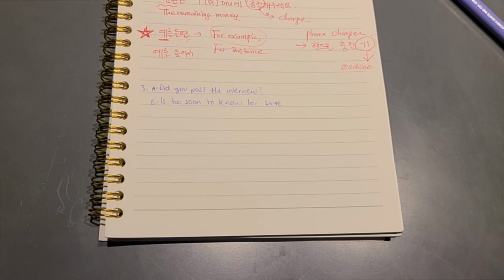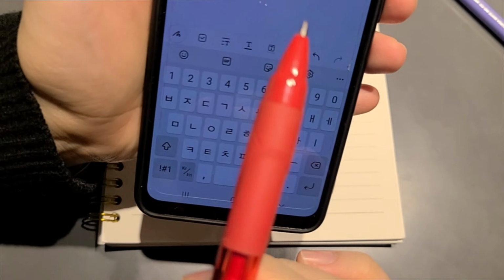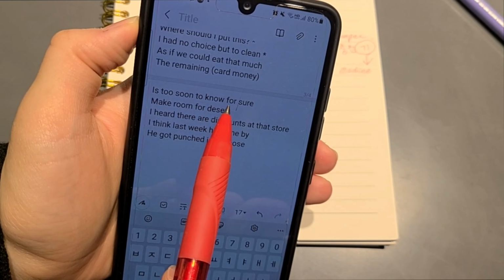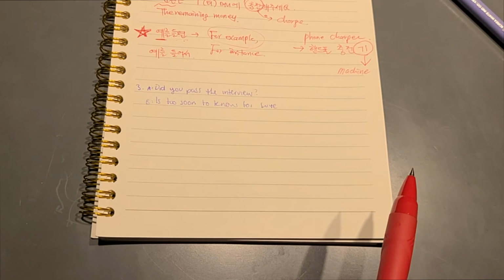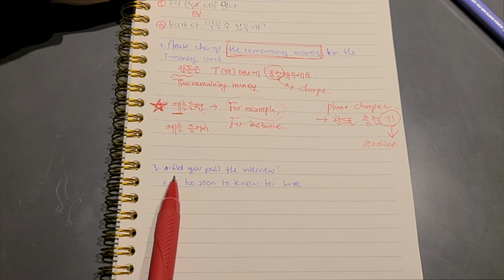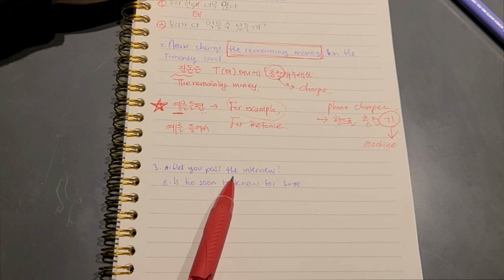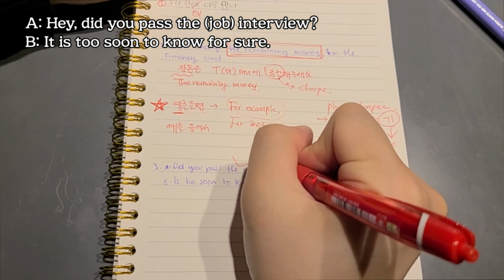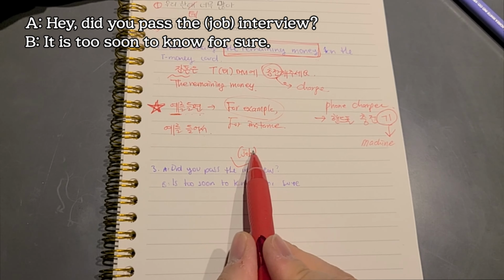[🇰🇷과외시리즈#4] 일상회화 한국어 (Are you sure? For example, Interview, The remaining money, Too soon to know)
2nd Conversational daily Korean class ❤❤❤
I really hope this 한국어과외 시리즈 Korean Personal Study Series is helpful to you guys! 🙏🙏

As always stay safe and thank you for coming to my channel!
언제나 영상을 봐주셔서 감사합니다! :)

▶️ 타임라인 Timeline ⏩️
00:00) Funny Intro lol
00:49) Please charge the remaining money on the T-money card
02:15) Phone charger
03:00) For example, For instance
04:40) Short dialogue
05:11) Did you pass the (job) interview?
08:24) It's too soon to know for sure
08:50) Are you sure?
10:43) I don't know yet
10:53) Repeat after LisaKim (REVIEW)

TOPIK book : 동양북스 한국어뱅크 합격의신 뉴토픽 New TOPIK2 - 실전모의고사 중 고급
Vocab book: 박이정 TOPIK in 30days (Intermediate Vocabulary)